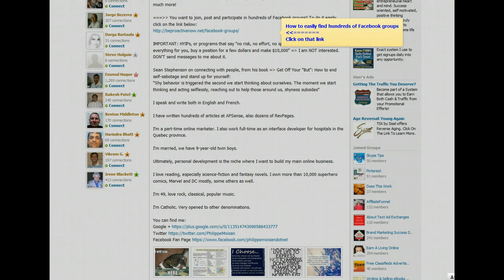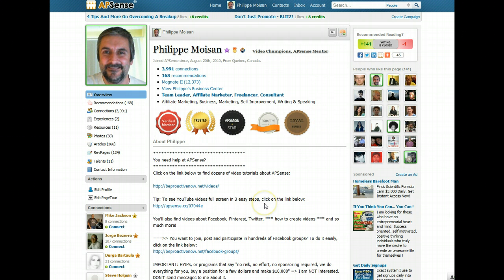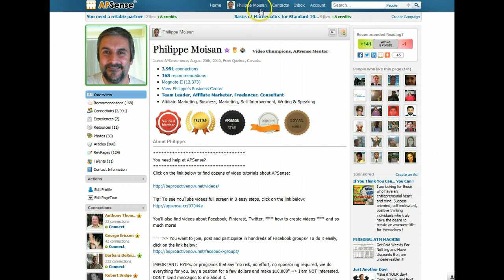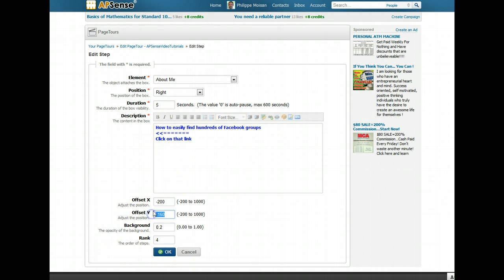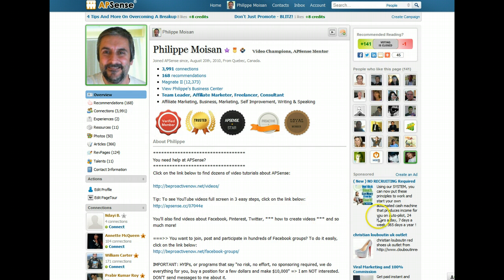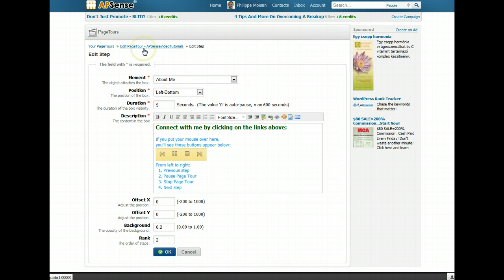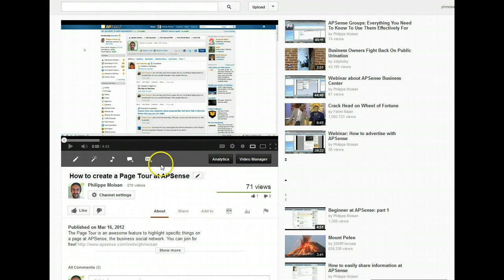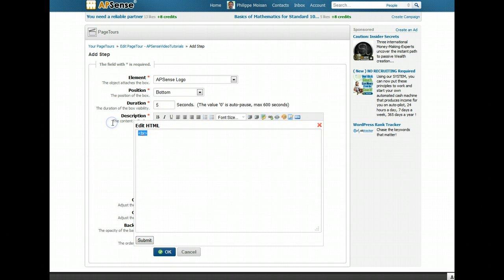APSense Profile Page Tour: How to create it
The Page Tour is a very nice feature at APSense.